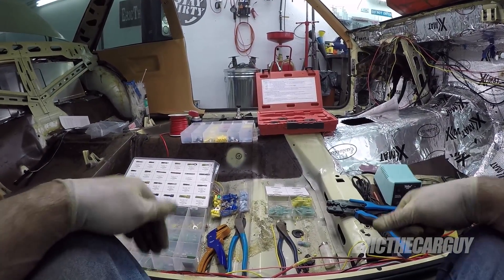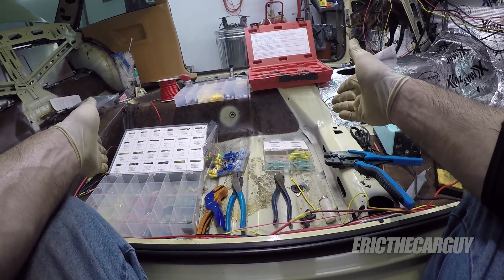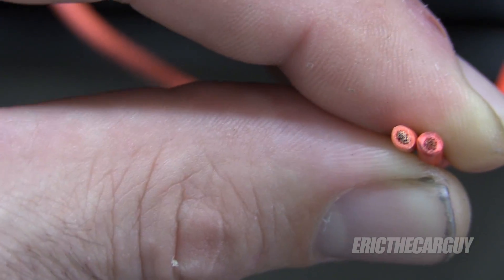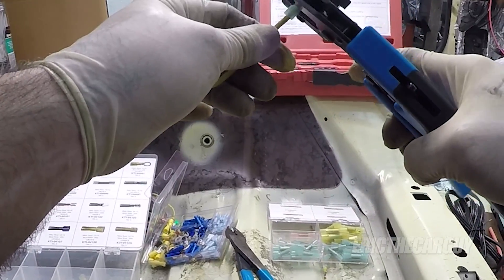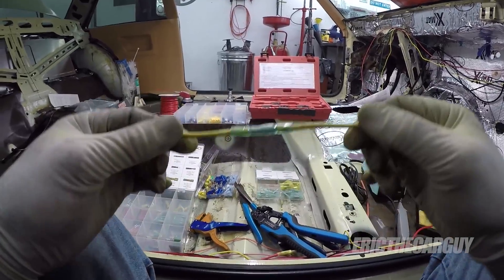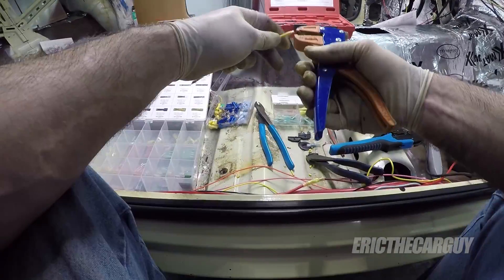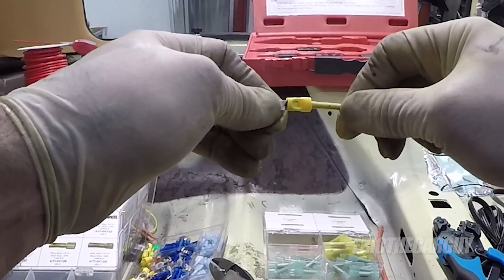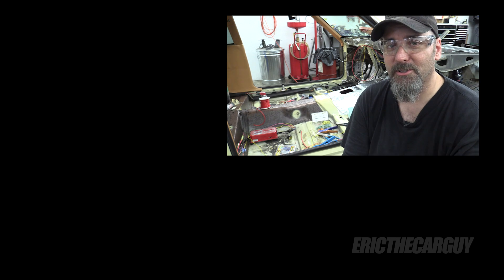How To Crimp Electrical Connectors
This video details how I crimp electrical connectors. I also talk about, and demonstrate some additional methods for crimping electrical connections. I hope you find the information helpful.

Tools

Connectors

Stay Dirty

ETCG